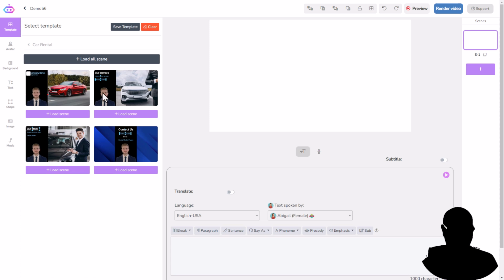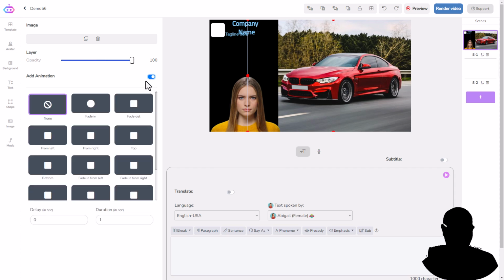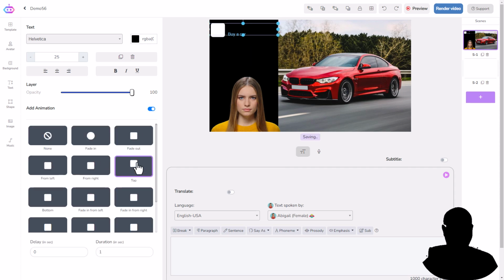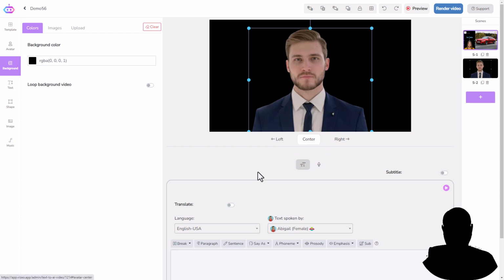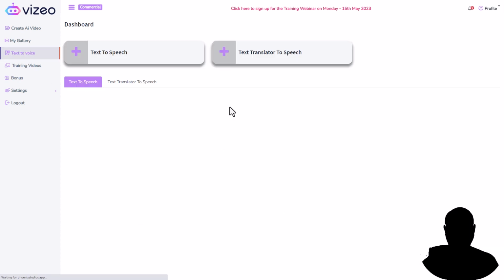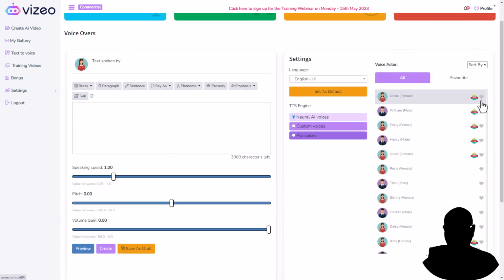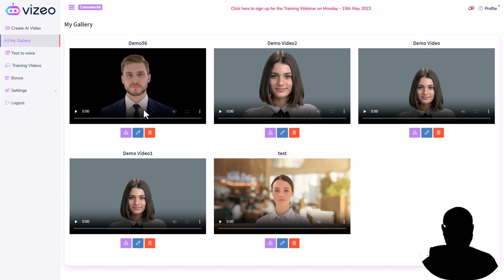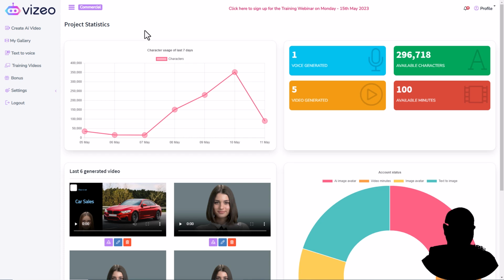Vizeo Honest Review - Wow I wasn't expecting this!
Vizeo is an AI avatar service that creates videos of people speaking just from text. It cost me $69 of my own money. With Vizeo you can also create TTS MP3 files and there's even an option to generate your own custom TTS voice, but this didn't work for me in the video.

I'm really excited to tell you about my new Doodly beginners course at doodlylearntube.com. The course has a discounted launch price of $12, but the price will increase in the future. You can also get $2 off by using the code 'BGV2'.

I'm Big G Video and I make videos about making videos. You may find these videos of interest: